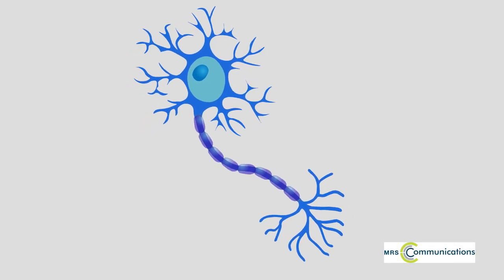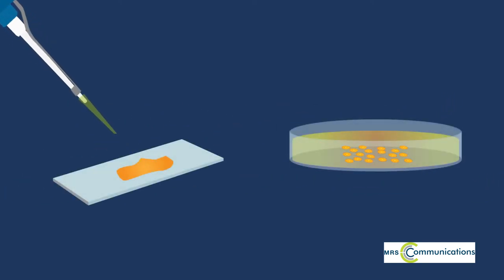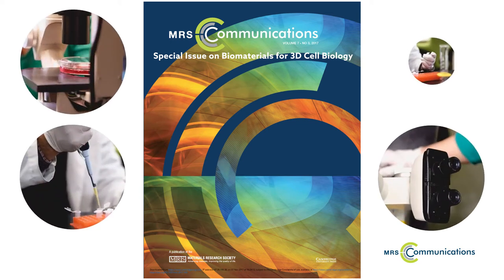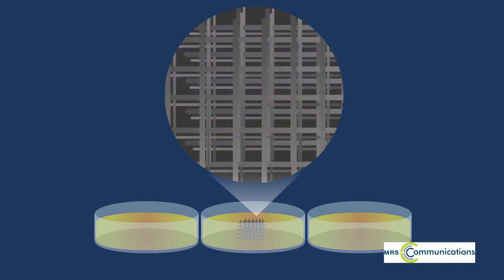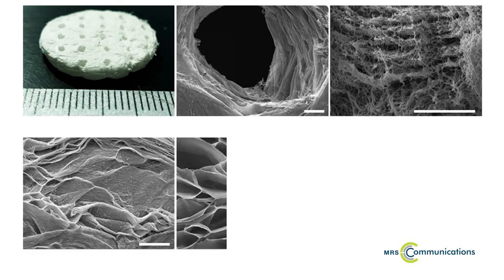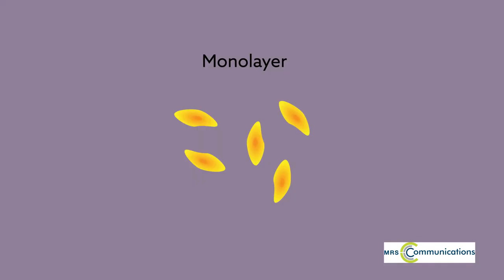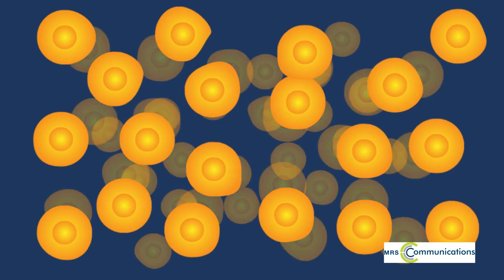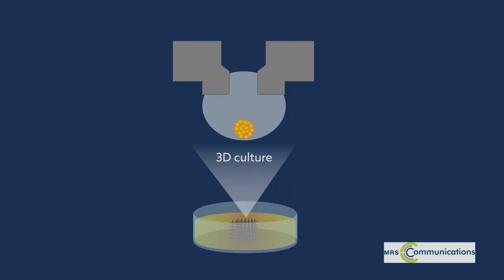How materials research is delivering cell biology in 3D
Owens et al. "A (bio) materials approach to three-dimensional cell biology." MRS Communications (2017). doi: 10.1557/mrc.2017.102